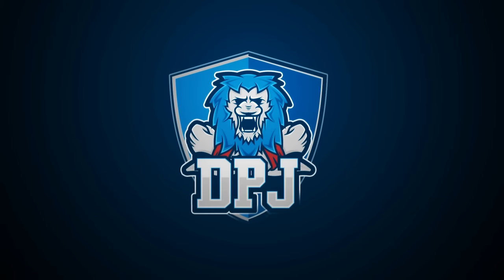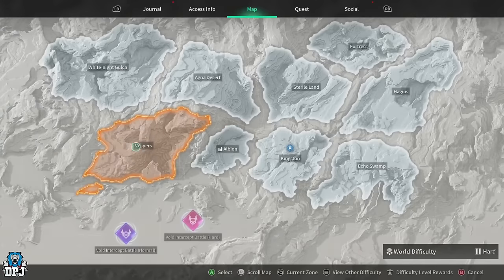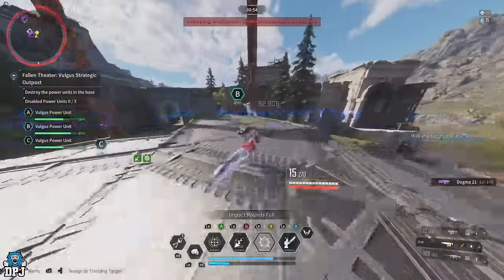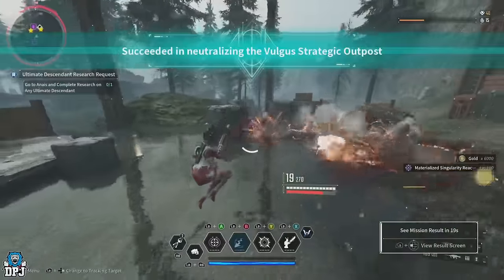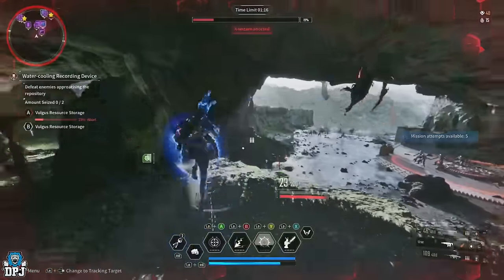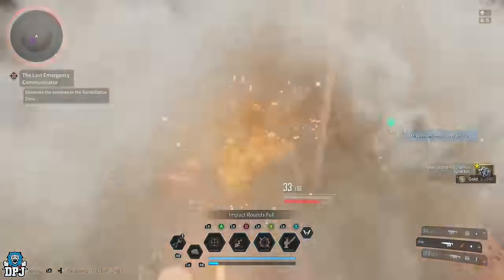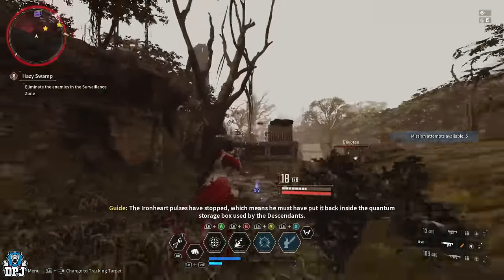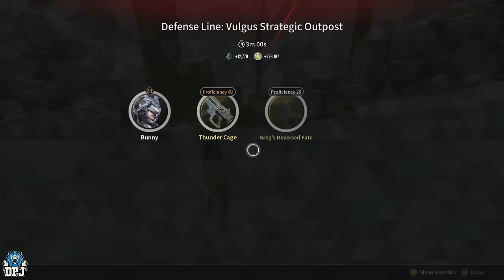ALL BEST FARMS THIS WEEK // Reactors - XP - GOLD - Kuipers / Aug 13th to 20th - The First Desdecdant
In this First Descendant video we go over this weeks best farms which include Reactors, XP, Gold & Kuiper Shards. This is the first of a weekly video where I showcase the best farms for your descendant!

00:00 Intro & Video Overview
00:17 Ultimate Descendant Giveaway
00:40 About this weeks farms // Video details

..Best Reactor Farms This Week..
01:18 Bunny - Tingling Singularity Reactor // General Rounds Mounted Farm
01:57 Viessa - Frozen Mechanics reactor // High Powered Rounds Mounted Farm
02:21 Blair #1 - Burning Phase Reactor // General Rounds Mounted Farm
02:50 Blair #2 - Burning Phase Reactor // Special Rounds Mounted Farm
03:20 Freyna #1 - Toxic Machanics Reactor // General Rounds Mounted Farm
03:46 Freyna #2 - Toxic Machanics Reactor // Impact Rounds Mounted Farm
04:09 Sharon - Tingling Mixture Reactor // Special Rounds Mounted Farm
04:58 Yujin, Valby & Kyle - Materialized Mixture Reactor // Special Rounds Mounted Farm
05:27 Yujin, Valby & Kyle - Materialized Mixture Reactor // Impact Rounds Mounted Farm
05:47 Kyle, Ajax & Luna - Materialized Mechanics Reactor // Special Rounds Mounted Farm
06:26 Jayber, Gley & Enzo - Materialized Phase Reactor // General Rounds Mounted Farm
07:00 Lepic & Esiemo - Burning Mechanics Reactor  // General Rounds Mounted Farm

.. Bext XP, Gold & Kuiper Shard Farms..
07:31 Valby Run - Upto 300k Gold, 10k+ Kuper & 50k+ XP Per Run
08:41 Bunny Run - Upto 60k Gold, 3k+ Kuiper & 15k+ XP Per Run
09:25 Kuiper Mine - Upto 300k Gold, 20k Kuiper & 100k+ XP Per Run